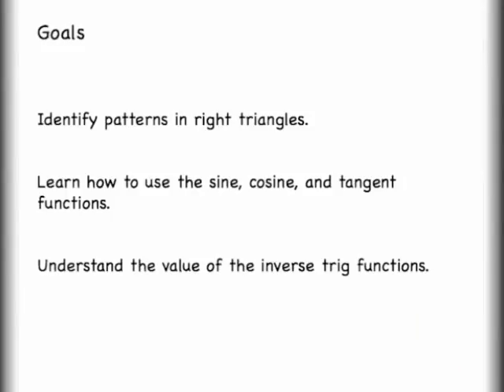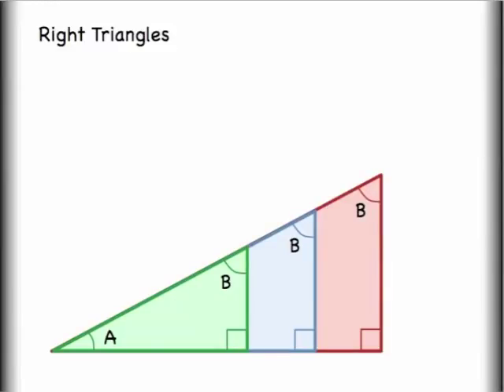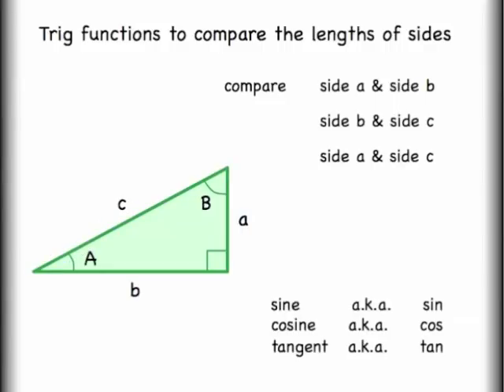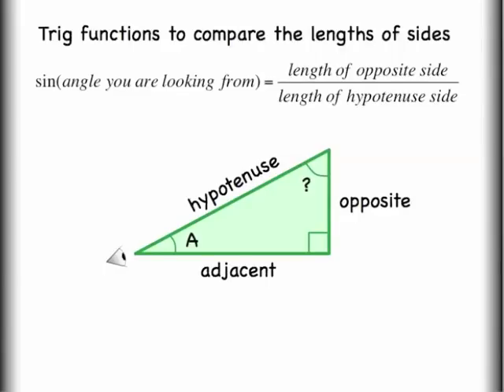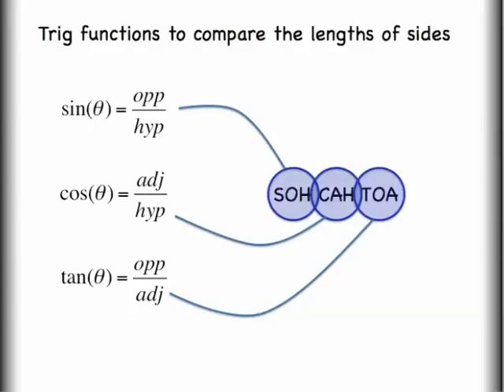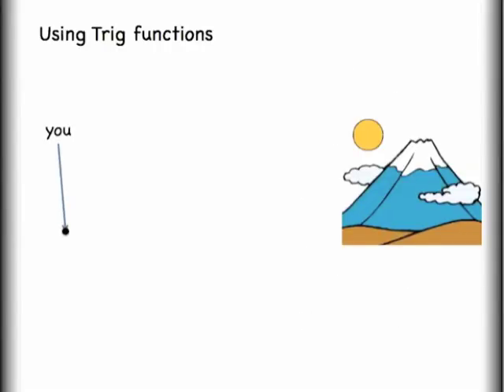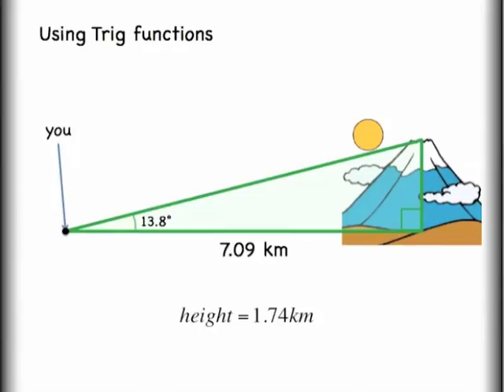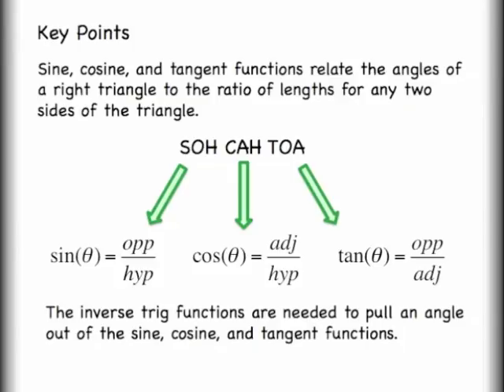Sine, Cosine, Tangent Trigonometry: Right Triangle Math Explained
This video shows how to understand and use sine, cosine, tangent (and the inverse versions) functions as they relate to right triangles. for more!